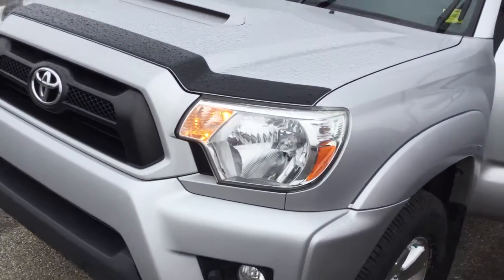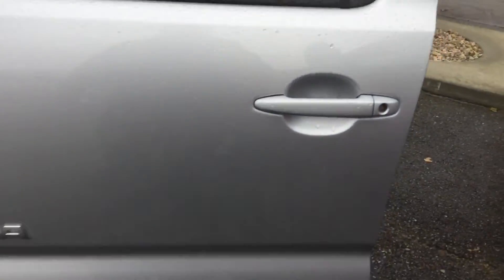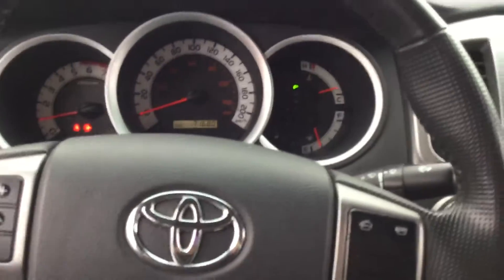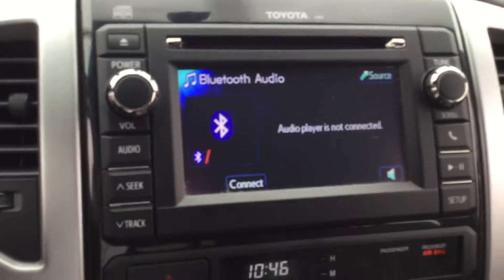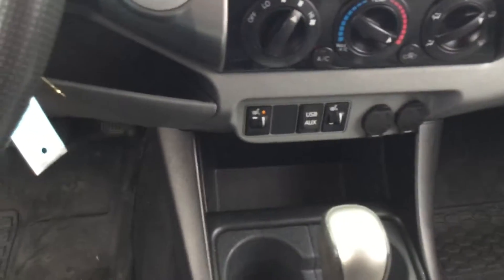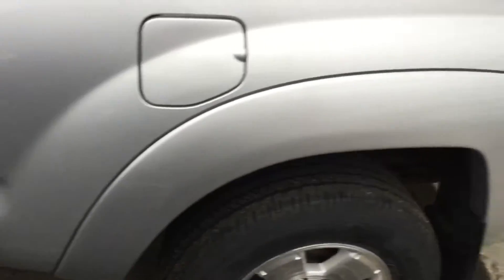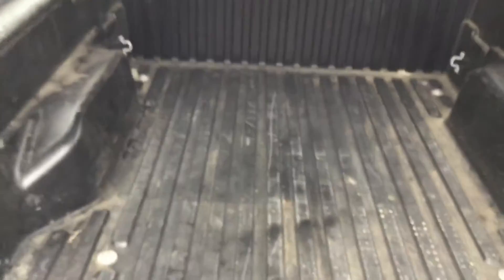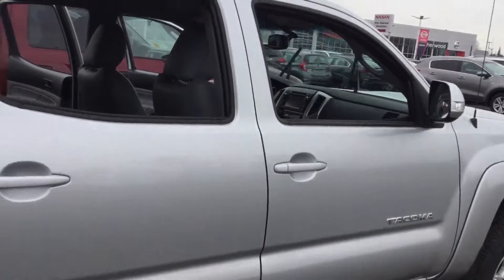2013 Toyota Tacoma 4WD Sherwood Kia Ali